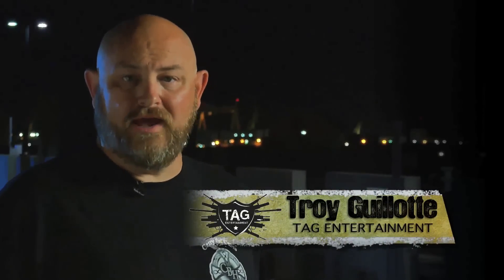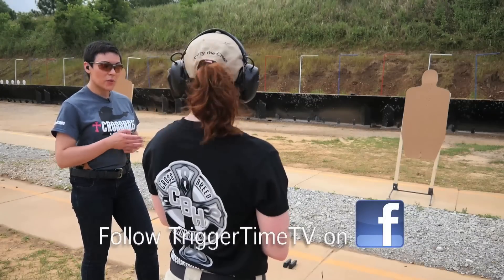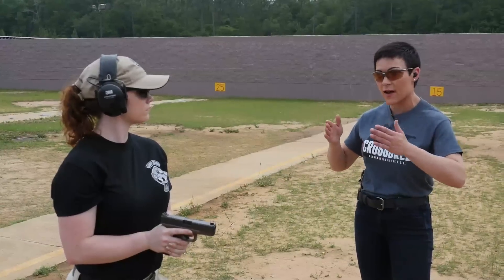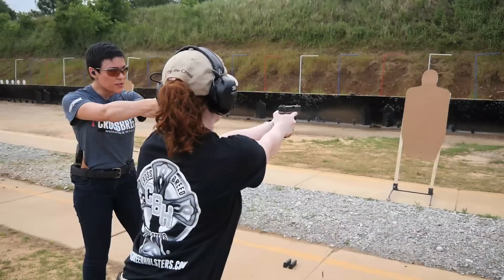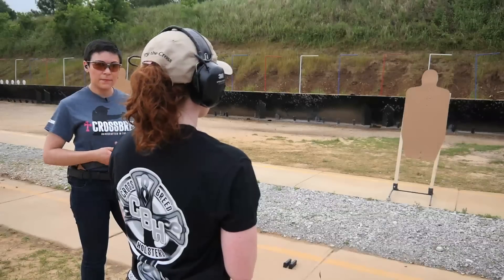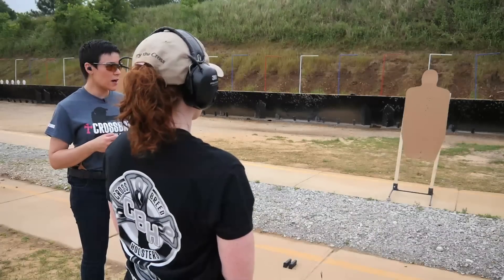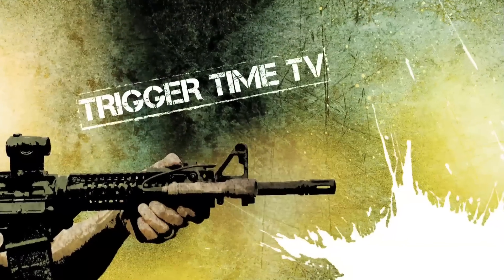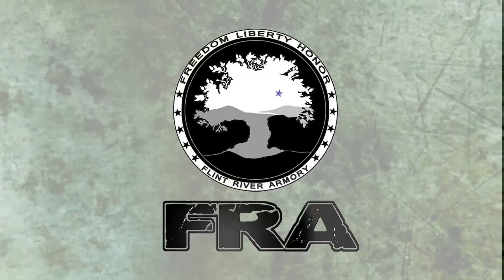Tatiana Whilock goes over the fundamental fix. Trigger Time TV Season 9 Episode 1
Tatiana Whitlock is a mother of two, firearms instructor and writer. Tatiana’s journey into the world of firearms began five years ago after participating in her first shooting class, an NRA Women on Target clinic. She immediately left a career in plastics manufacturing & industrial design to pursue an immersive education in firearms with a focus on self and home defense. She is now the Director of Training at Ann Arbor Arms Academy in Ann Arbor Michigan and part of the NRA New Energy program and the NRA Women’s Network.